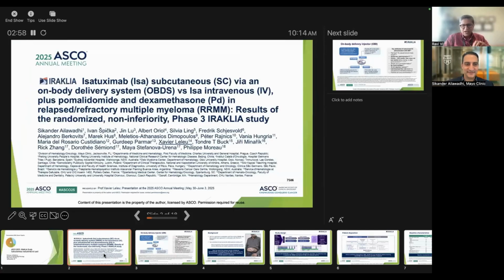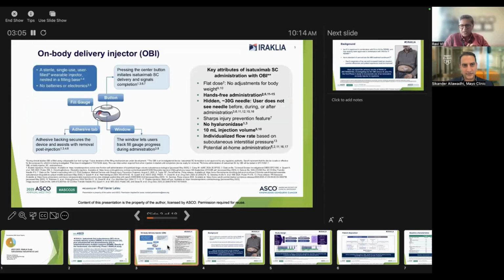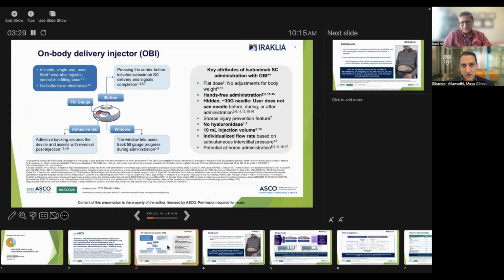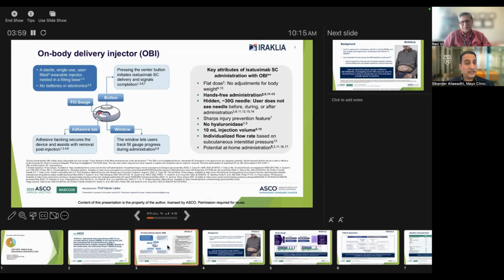Ravi Vij & Dr. Sikander Ailawadhi MD, Discusses ASCO 2025: Subcutaneous Isatuximab At Last!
Join Dr. Ravi Vij and Dr. Sikander Ailawadhi as they delve into one of the most anticipated advancements presented at ASCO 2025 — the arrival of subcutaneous isatuximab. In this insightful discussion, they explore the clinical impact, patient convenience, and future implications of this novel delivery method for isatuximab in the treatment of multiple myeloma.

To get full access to this video, please sign up